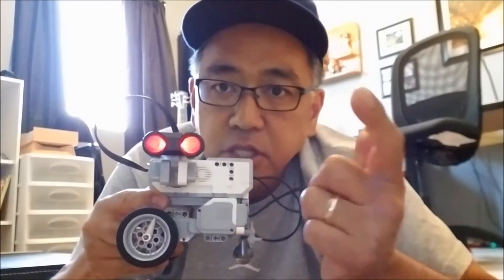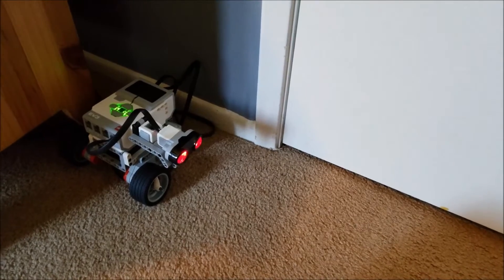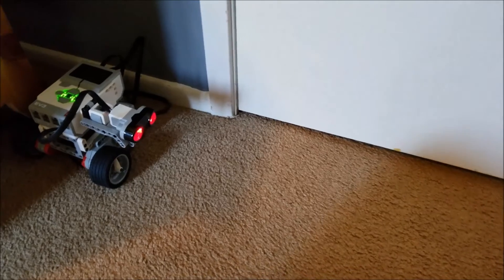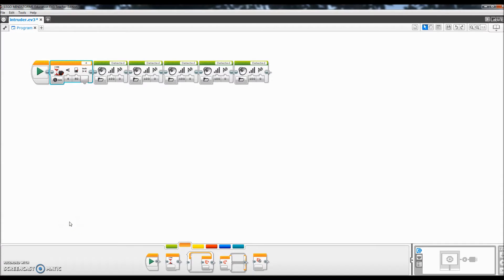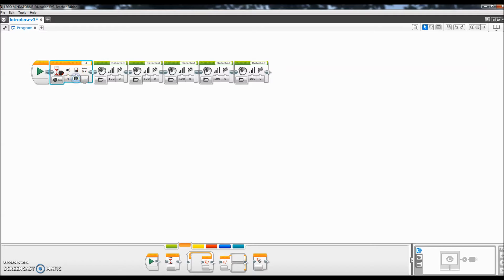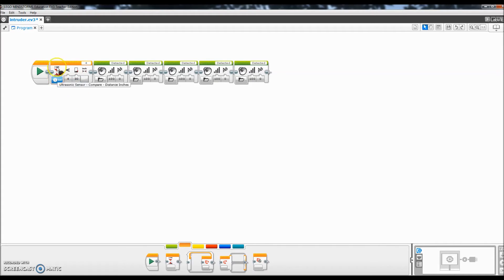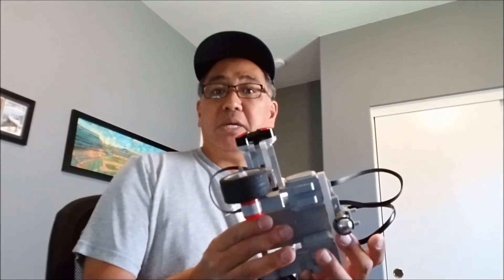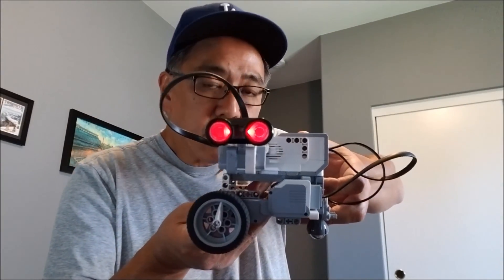"The LEGO Mindstorms EV3 Door Alarm Using The Ultrasonic Sensor"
Hey guys!!  I'm just having fun with my LEGO Mindstorms EV3 Robot and the Ultrasonic Sensor!  This video shows you how you can make your robot into a door alarm using the Ultrasonic Sensor.  This video will include the program and the demonstration.  Hope you enjoy!